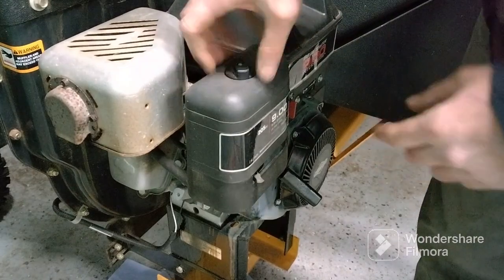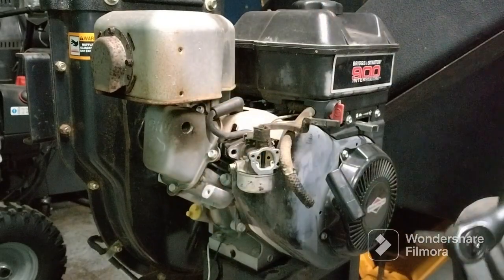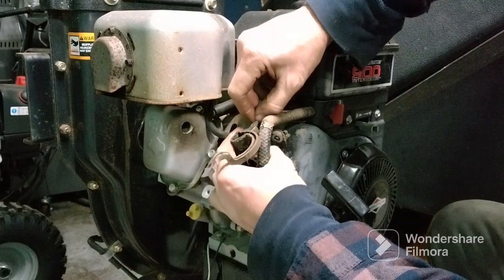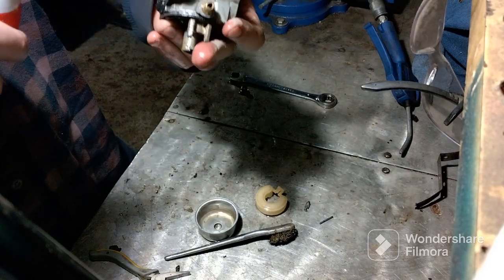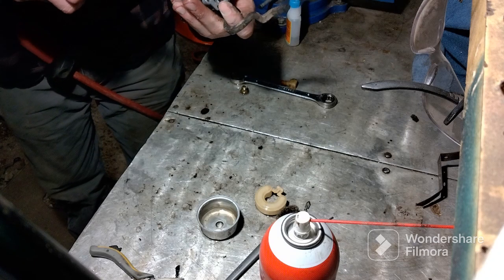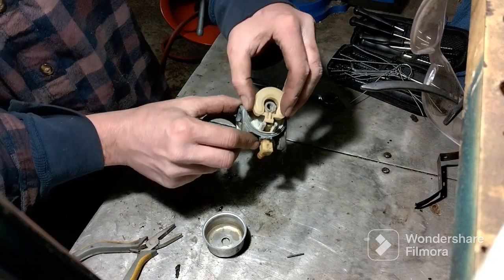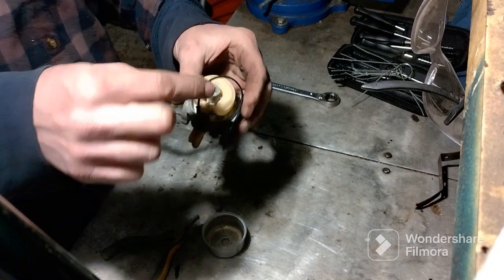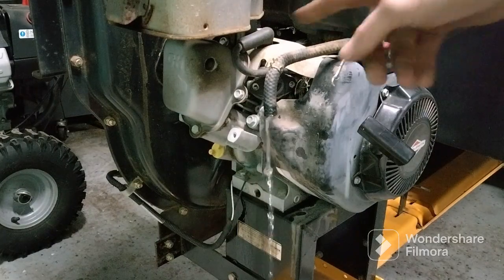how to clean a carburetor and taking it off craftsman leaf vac chipper. Briggs & Stratton motor